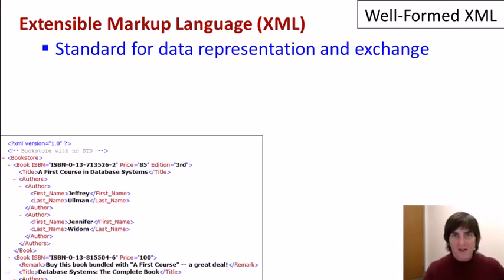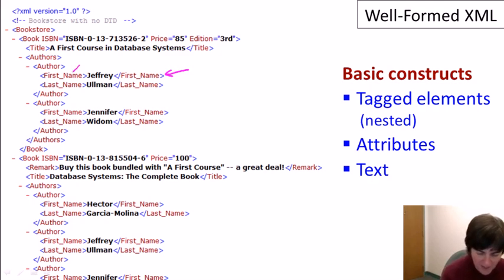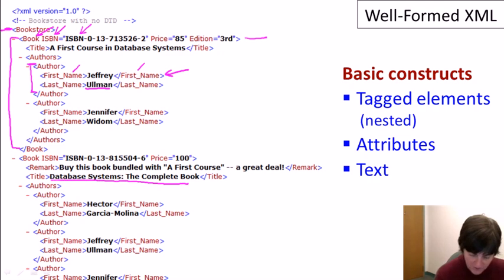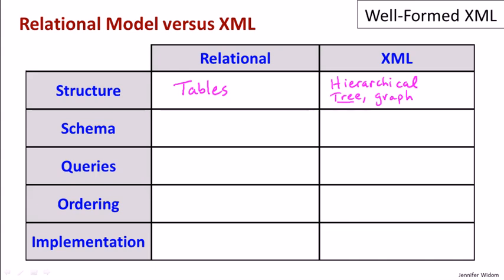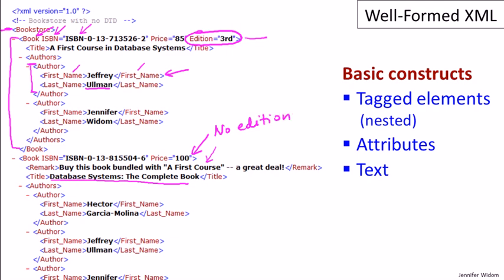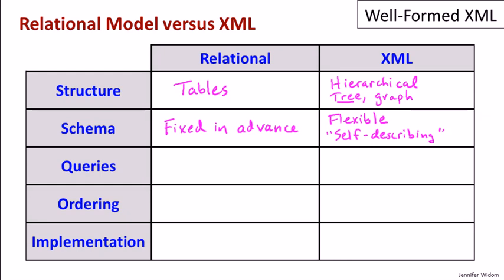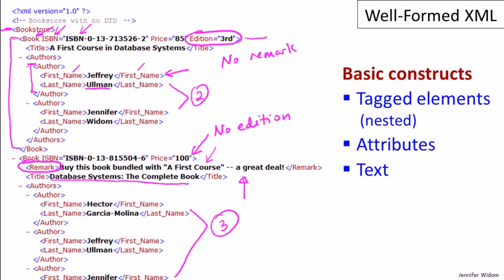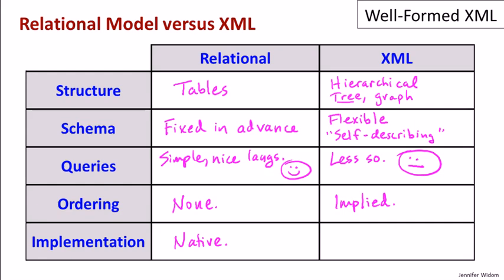03 01 well formed xml part1